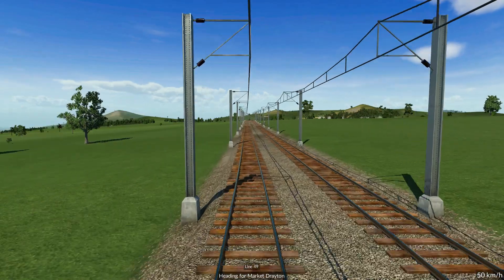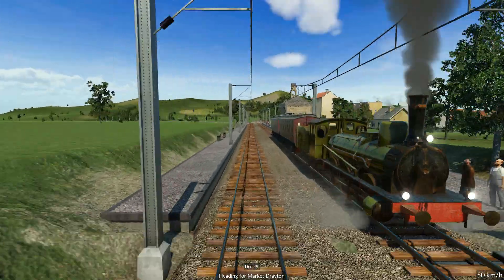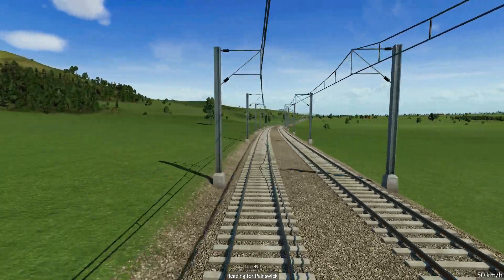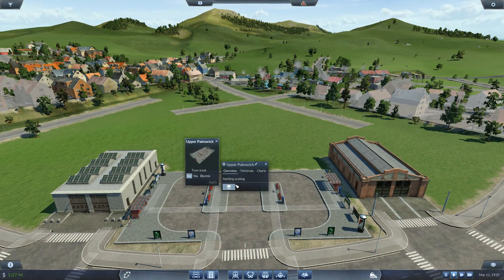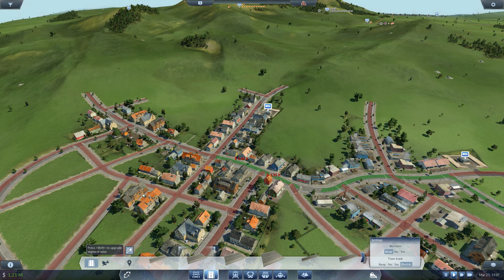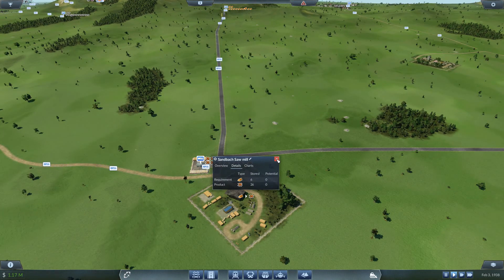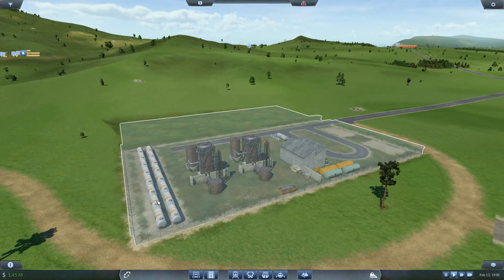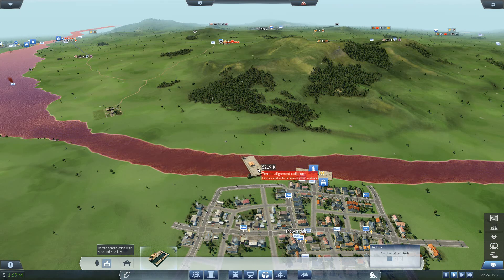Transport Fever: Europe Ep.30 (Fueled)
Build and expand your transport empire! Start as early as first locomotive puffed its first cloud of smoke and make trasnporting easy. Supply factories with material, supply cities with merch and make public transportation a dream land instead of a nightmare like it usually is!